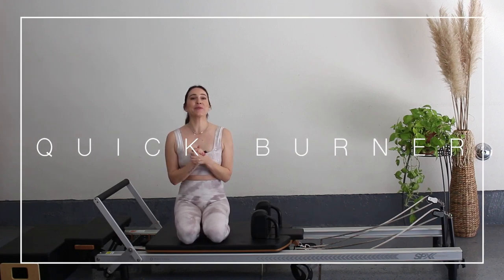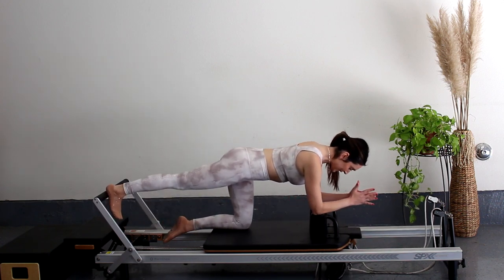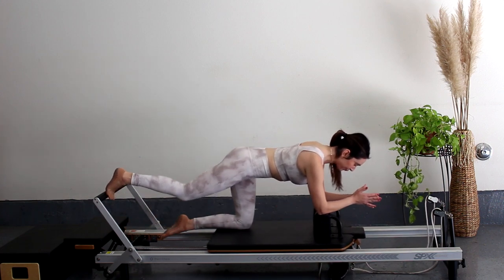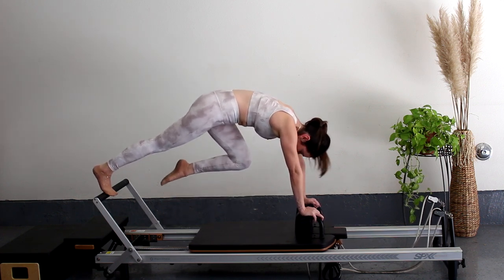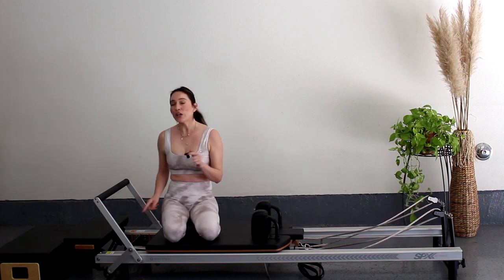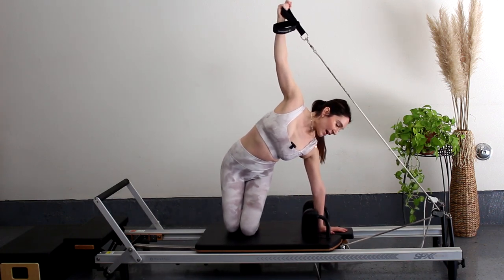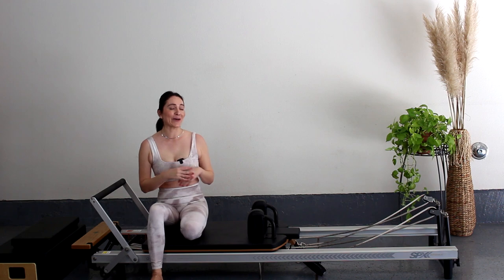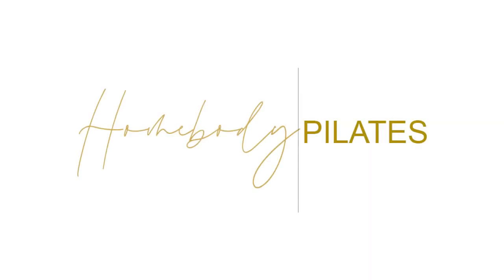28 MIN INTERMEDIATE FULL BODY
"QUICK LITTLE BURNER"
28 MIN Intermediate full body workout.
No props needed.